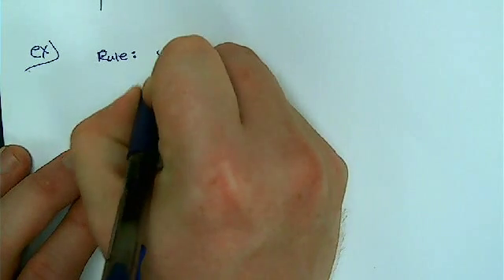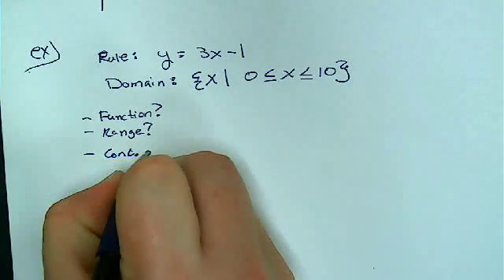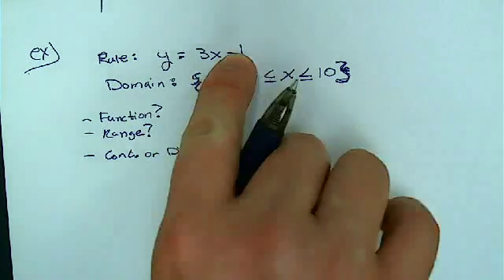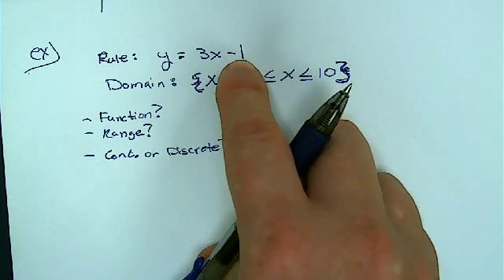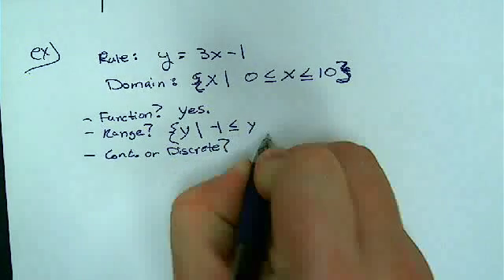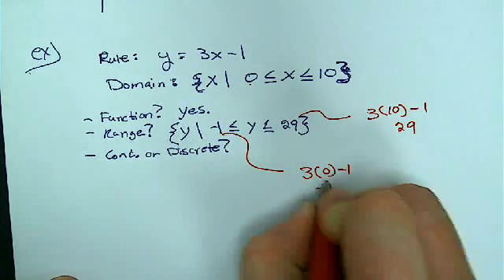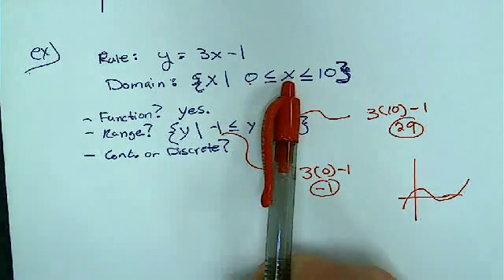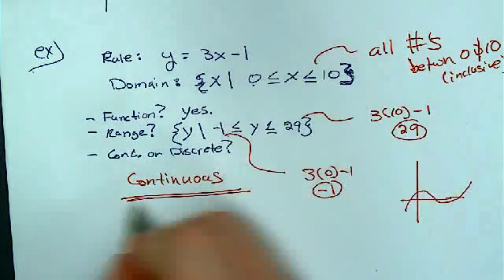Alg 4-2 Class Example 4